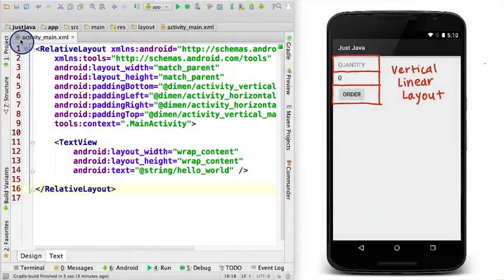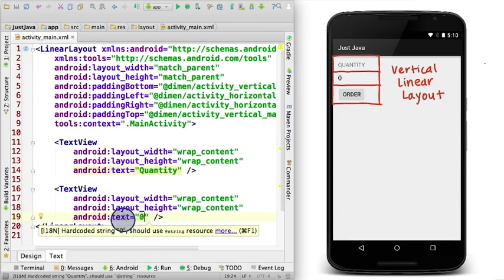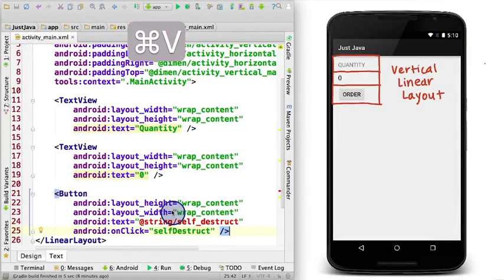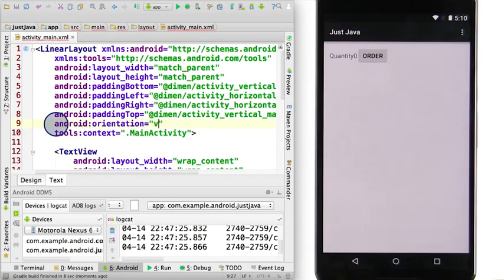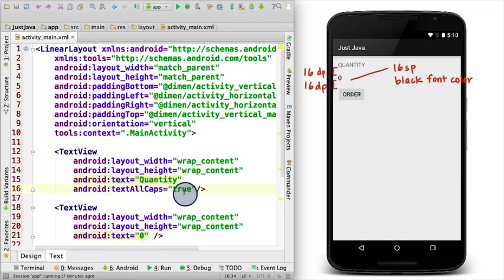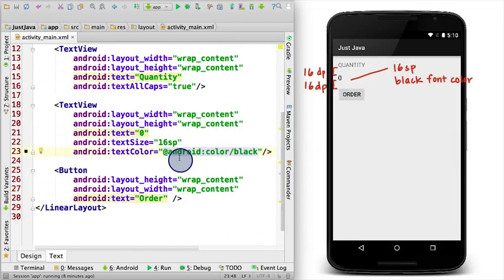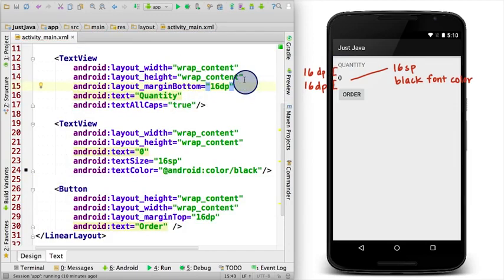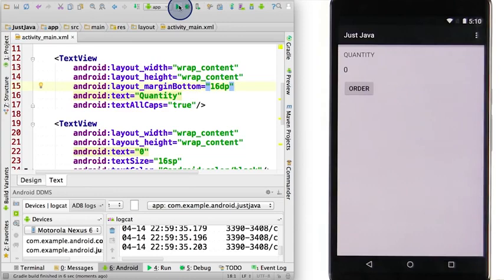6 بناء النسق Solution